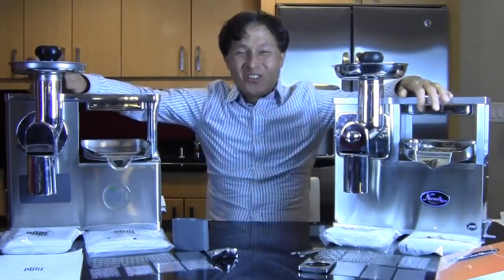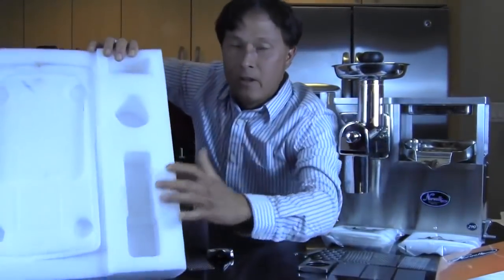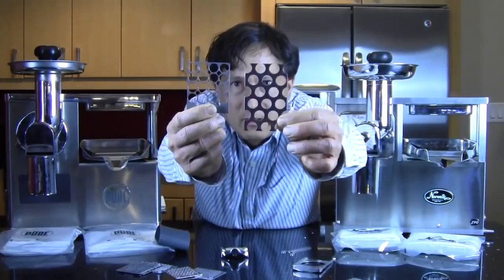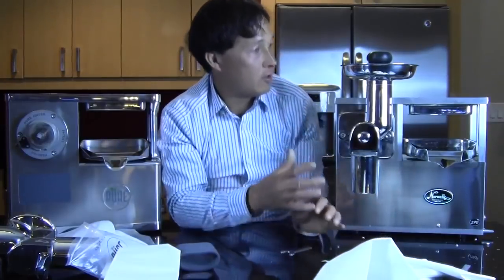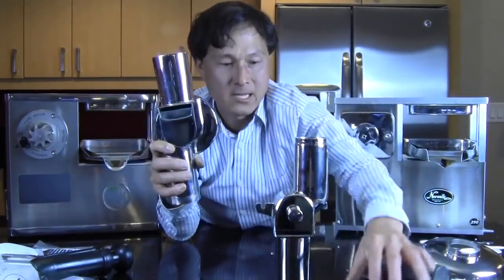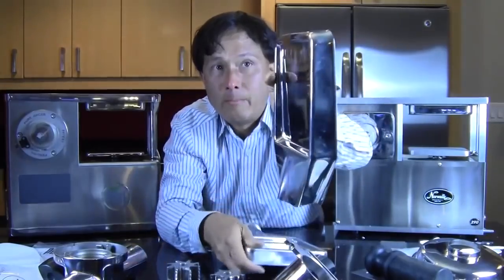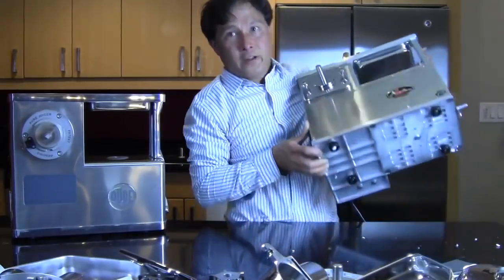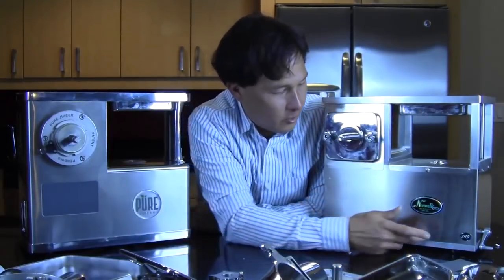Don't Buy a Norwalk Juicer Before Watching this Review Comparison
compares the Norwalk 290 Juicer and the all-new Pure Juicer, which is approved for use in the Gerson Therapy.  Both these juicers are two-stage hydraulic press style juicers.

In this episode that you will want to watch before you purchase a Norwalk juicer, you will learn about the all-new Pure Juicer, which is an alternative 2-stage hydraulic press style juicer that was designed and built to improve upon the Norwalk Juicer.

John will give you an in-depth comparison of these two machines, comparing each machine part-by-part so you can learn the differences and similarities between these two cold press style juicers.

You will learn which machine is easier to use, how long it takes to juice, which juicer makes more juice, has more pressing power, and much much more.

You will discover how to juice in these two juicers when John juices a Gerson therapy recipe: Carrots and Apples.  You will learn how the grinding process works, how to fill a press bag, and how to press out your juice.  You will see which juicer can press more juice at one time, and which juicer makes more yield.  You will also learn how much time you can save by using one juicer over another.

Next, John will compare juicing leafy greens (lettuce) and celery in both machines, so you will learn the differences between pressing smaller amounts of green juice in each machine.  You will discover the yield difference as well as residual pulp that was left in each machine.

Finally, John will share his summary of this Norwalk vs Pure Juicer comparison and declare a winner of this Juice-Off Comparison Review.

Jump to the following Comparisons between the Norwalk 290 and Pure Juicer:
0:06:20 Comparison of Packaging
0:09:50 Comparison of Parts
0:11:20 Comparison of the Grids
0:16:00 Special Sleeve included with Pure to remove blade
0:16:45 Press Cloth Differences
0:20:30 Offset Feed Chute Differences
0:21:00 Comparison of the Pushers
0:22:05 Differences in Funnels
0:22:44 Assembly and Disassembly
0:28:00 Cutting Blades
0:30:20 Juicing Tray Comparison
0:32:40 Press Plate Comparison
0:37:00 Comparison of Juicer Frame
0:39:00 Juicer Base Plate Comparison
0:42:00 Round or Square Edges and Screw or Screwless Design
0:44:00 Press Chamber Comparison
0:45:20 Modern vs Outdated Design
0:47:30 Press Lever Comparison
0:48:00 Which Juicer has More Power?  Pressure test
0:52:40 Which Juicer Has a more durable Frame?
0:54:00 Juicing Carrots and Apples in Both Machine
0:56:45 Comparison of Pressing Chamber and Volume
1:03:10  Pressing Juice in Norwalk
1:06:30 Cutting Blade Stainless Steel
1:09:00 Triturating / Grinding in the Pure Juice Press
1:13:00 Pressing Juice in the Pure Juicer
1:13:25 Juice Flowing out of the Pure Juicer
1:15:40 How long did it take to juice in each juicer?
1:17:00 Comparison of Yield Between Norwalk and Pure
1:18:32 Disassembly and Pulp Residue in Both Machines
1:23:26 Juicing Leafy Greens + Celery
131:15 Juicing Green Juice in the Pure Juicer
1:39:30 Comparing Yields of Green Juices
1:44:00 Wrap-Up of the Comparison and Winner Declared